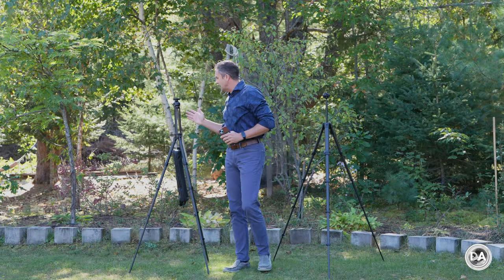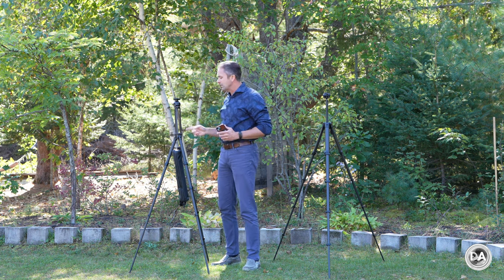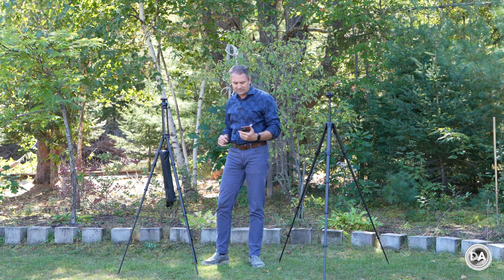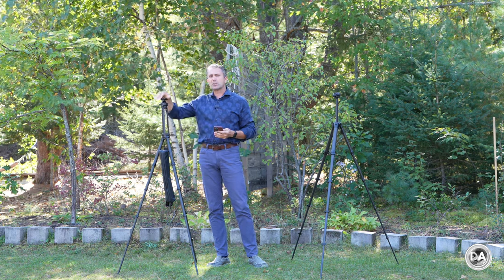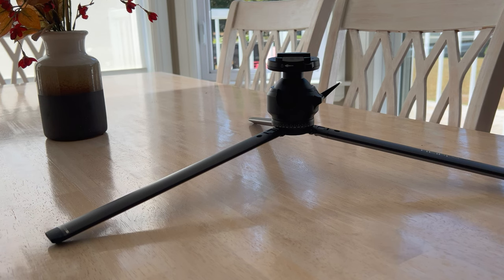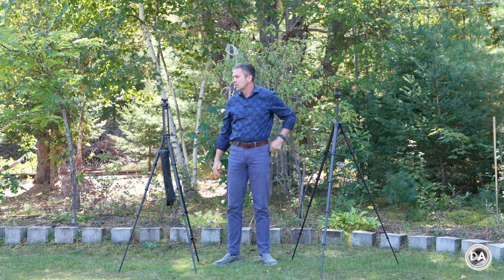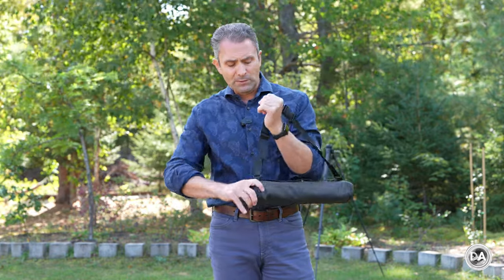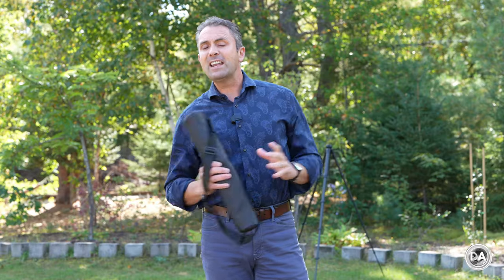HEIPI W28 3-in-1 Carbon Fiber Travel Tripod Review | Beyond Peak Design?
Photographer Dustin Abbott shares a review of the innovative HEIPI W28 3-in-1 Carbon Fiber Travel Tripod and how it compares to the Peak Design Travel tripod he's been using for years. | View the text review

Table of Contents:
0:00​ - Basic Design
1:00 - Specs and Comparisons
2:40 - Sub Tripod?
3:15 - Stability
3:50 - Standout Features
6:42 - Testing Leg Locks
8:15 - Cost and Final Thoughts